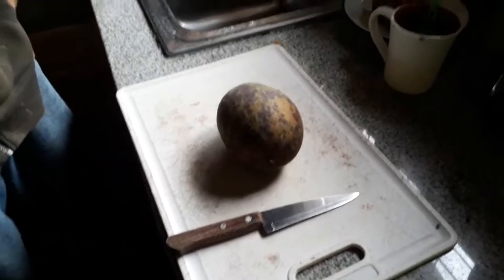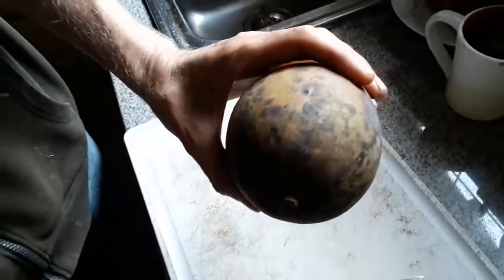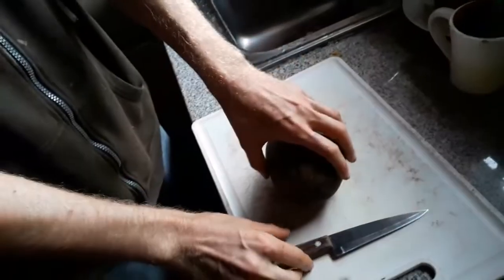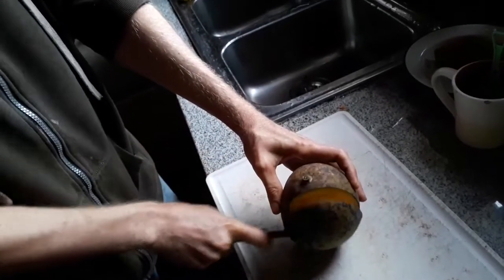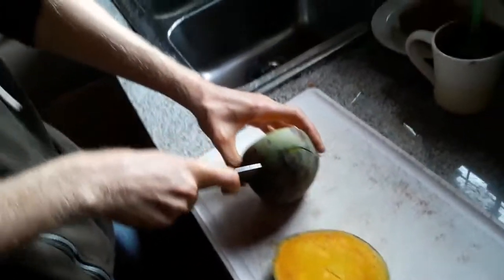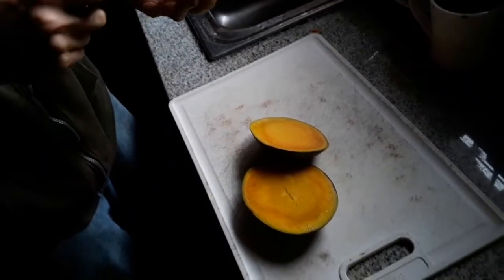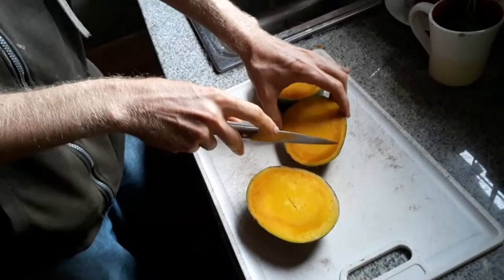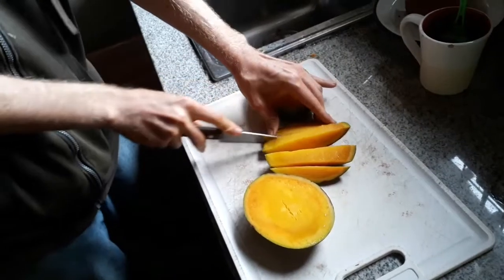Tasting FIRST kwini Saipan mango (Mangifera odorata) at Fruit Haven Ecovillage Ecuador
after many years, from one lucky seedling, the mango tree produced a tasty fruit!